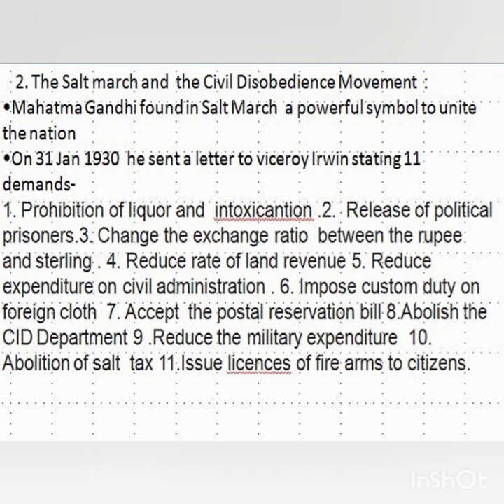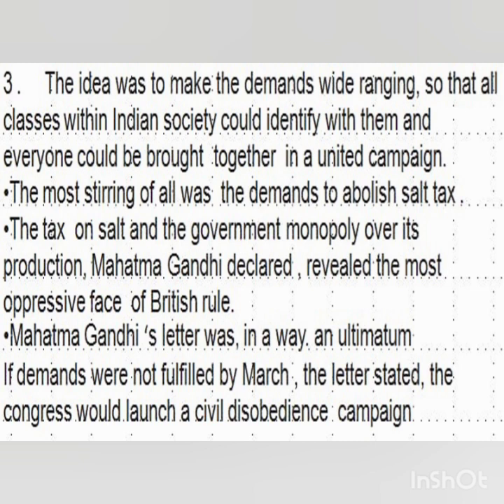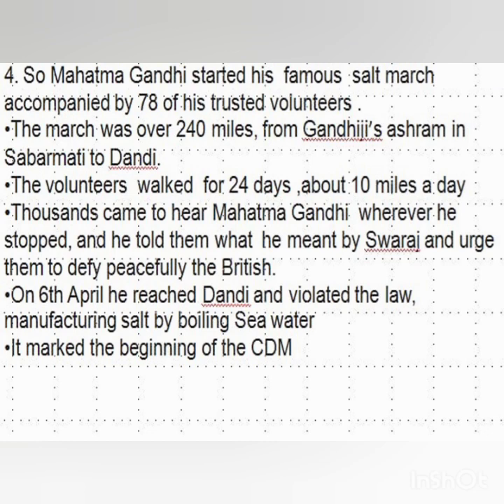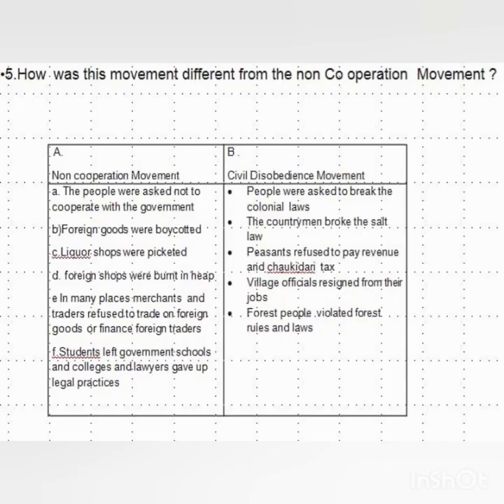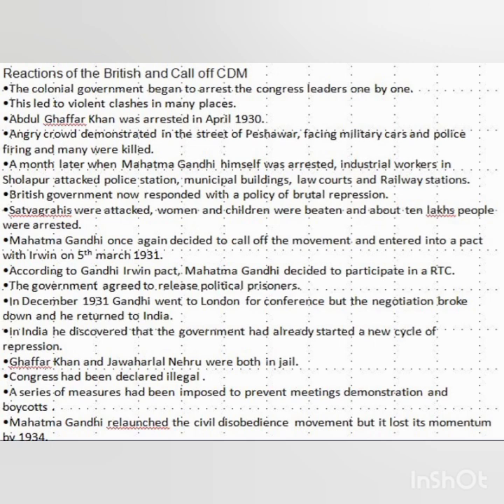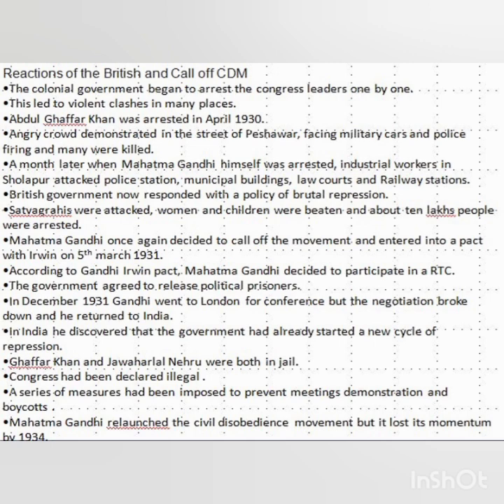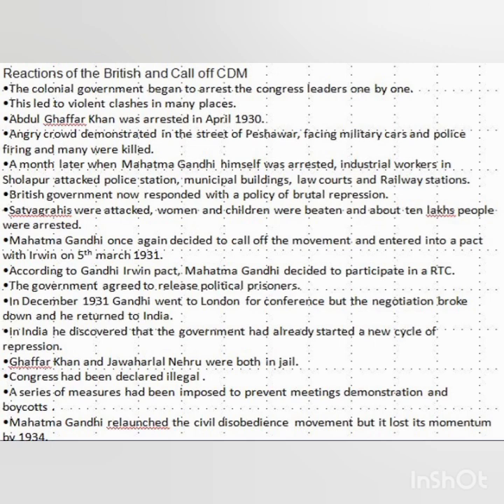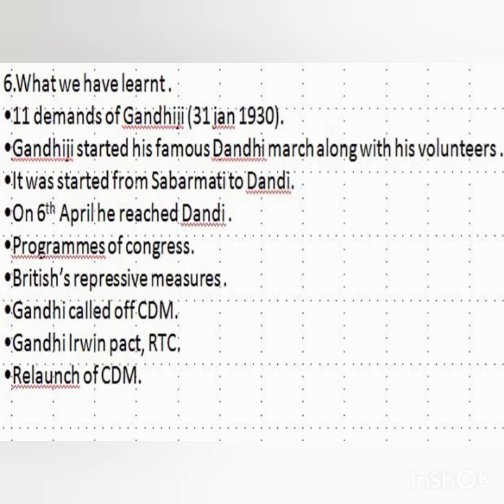Class X: Social Science: Civil Disobedience Movement